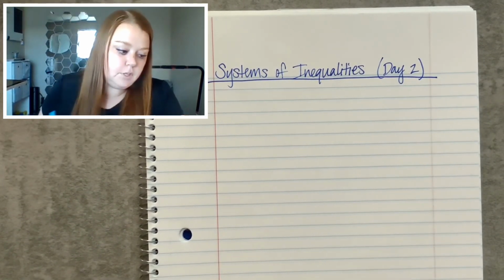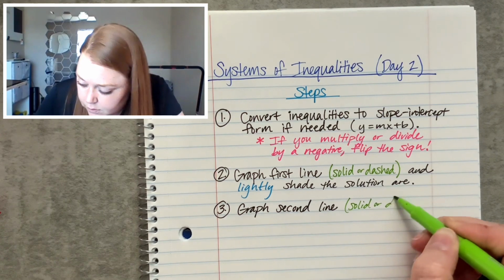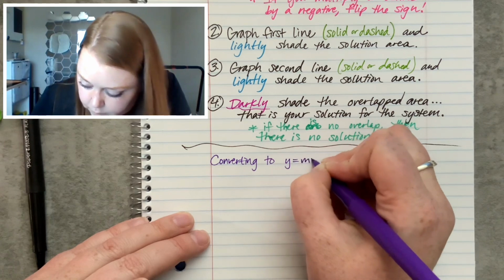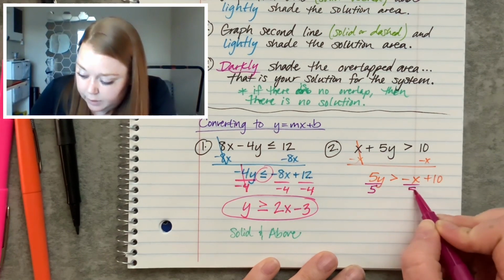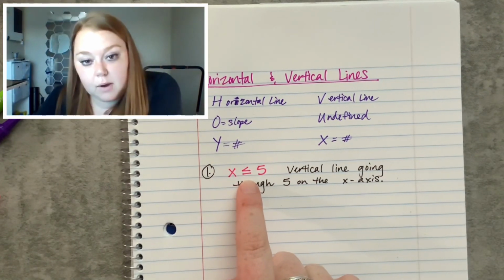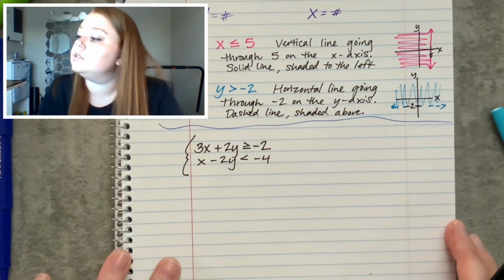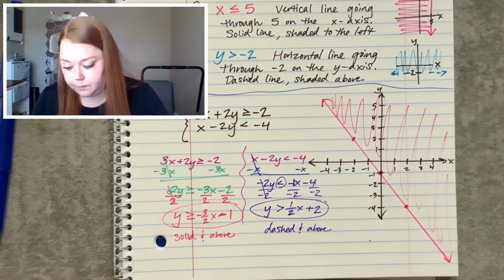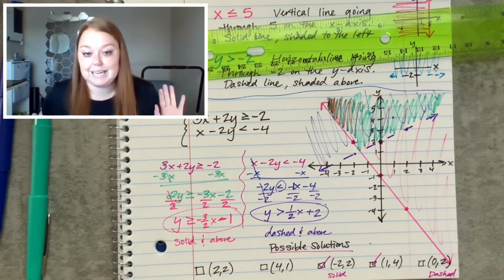Systems of Inequalities (Part 2)